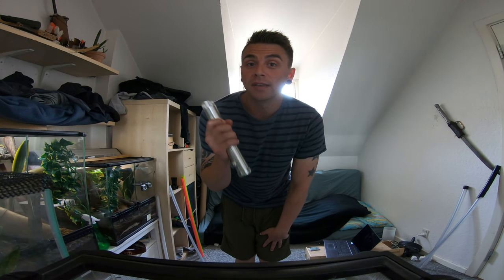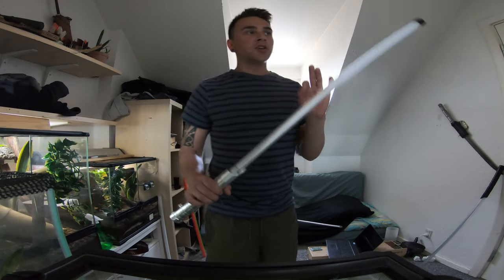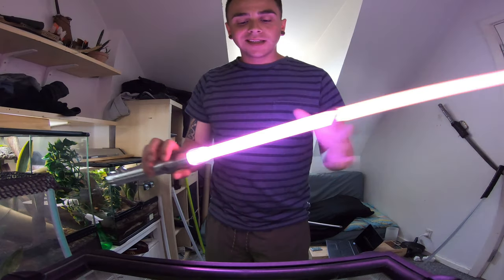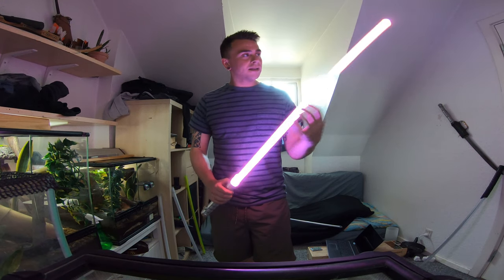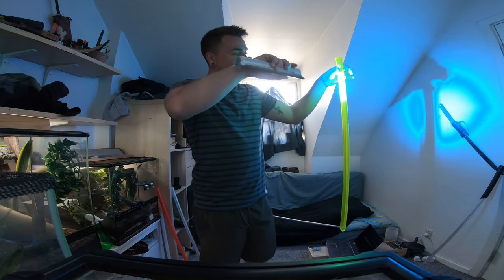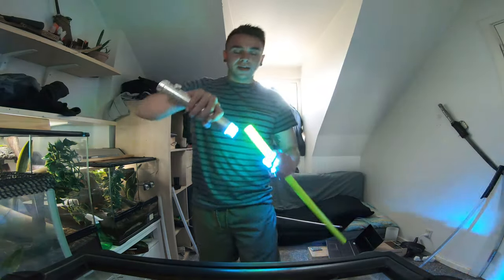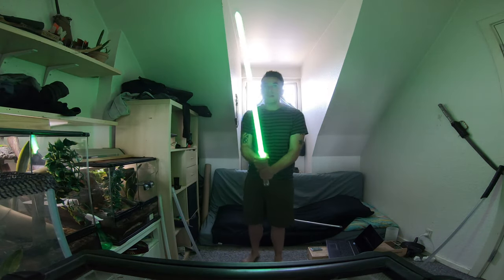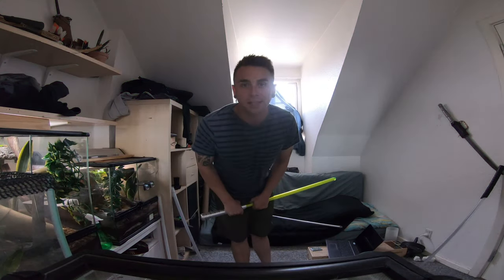Why a Blue Lightsaber LED is my favorite (4k)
It´s so versatile. Making most of the Jedi lightsaber colours.